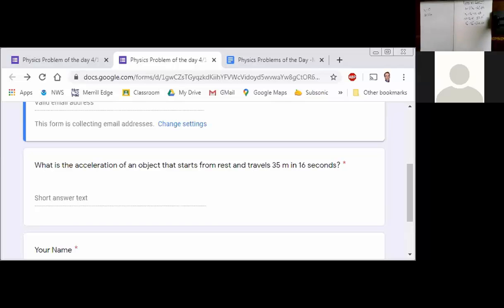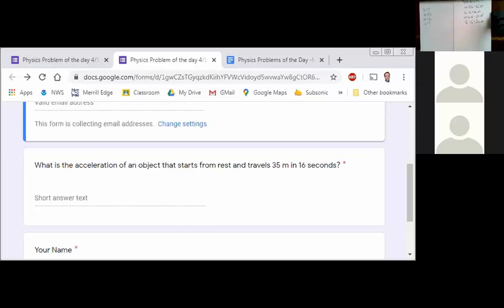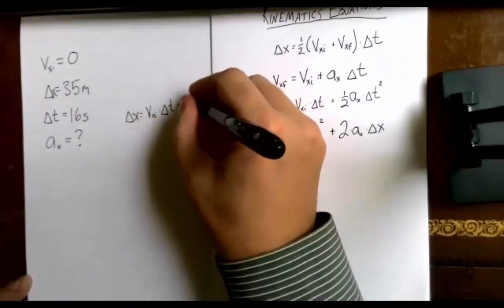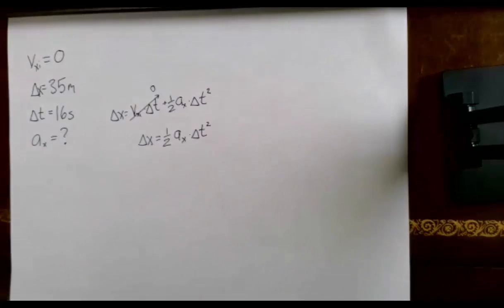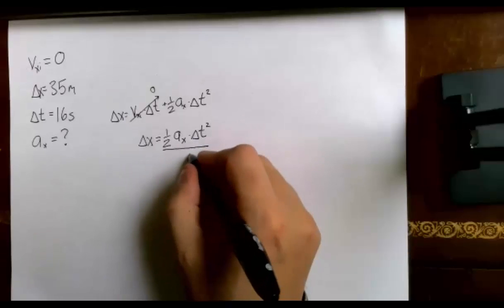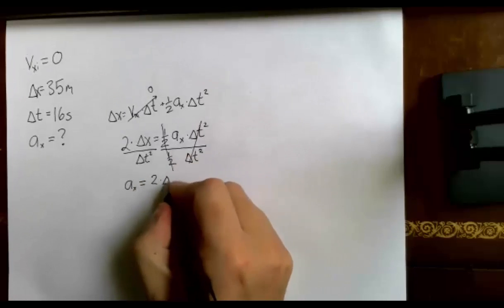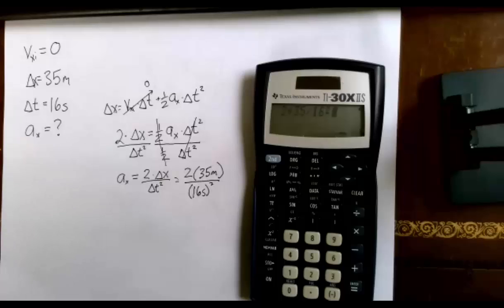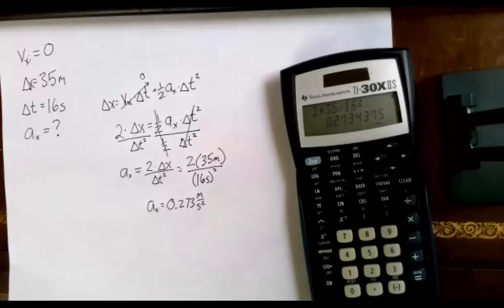Physics Problem of the Day 4/13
Solution to:
What is the acceleration of an object that starts from rest and travels 35 m in 16 seconds?